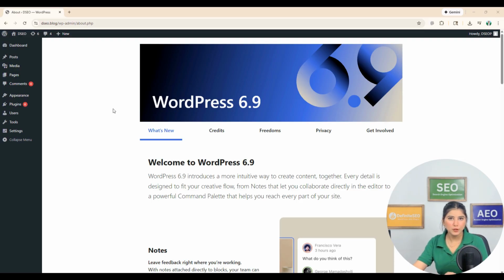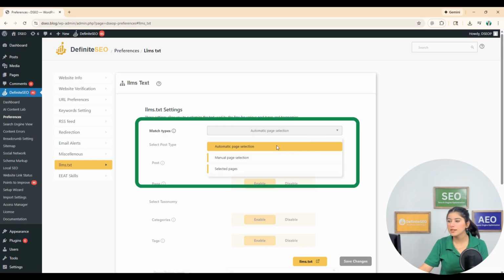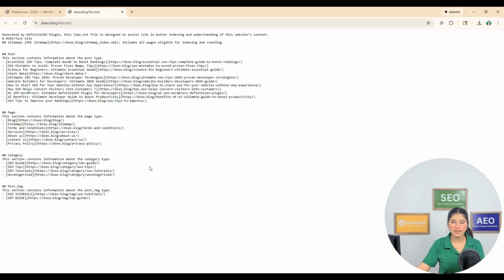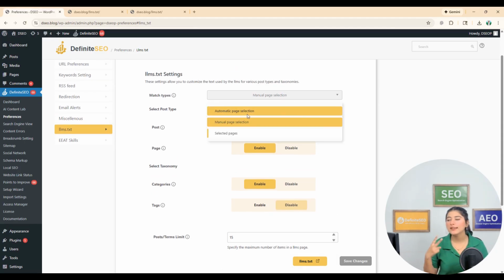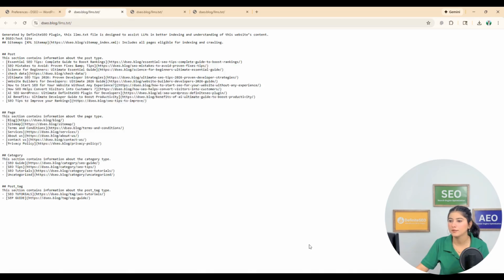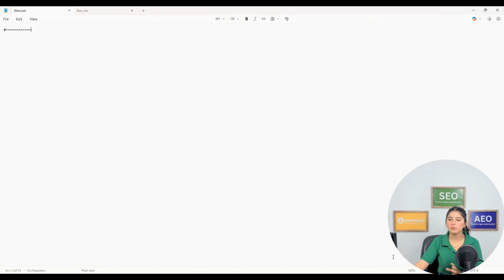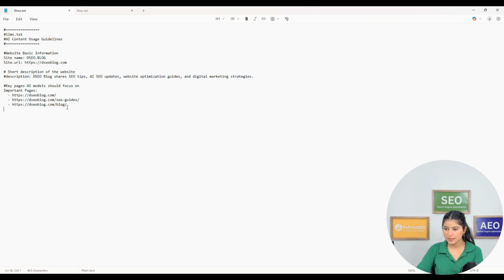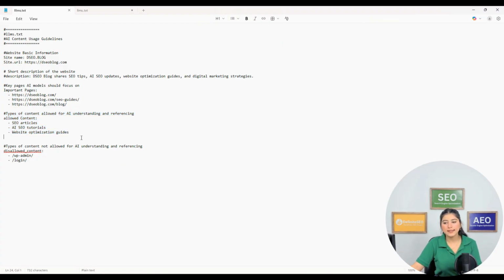How to Create LLMS.txt File | LLMS.txt File Creation for Website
How to Create LLMS.txt File for Website ? In this video, I will introduce the concept of the LLMs.txt file for websites. You’ll learn how to create LLMs.txt file in WordPres website using the DefiniteSEO AI SEO Plugin for WordPress and also how to manually LLMs.txt file creation by placing it in the root directory of a website.

This video is helpful for website owners, SEO learners, and anyone who wants to understand how LLMs can be guided using an LLMs.txt file in a simple and practical way.

• What is an LLMs.txt file
• Why LLMs.txt file is useful for websites
• How to create LLMs.txt file using DefiniteSEO plugin
• Step-by-step learn how to generate LLMs.txt file in WordPress website
• How to create LLMs.txt file manually for any website

 How to Create LLMs.txt file Using DefiniteSEO Plugin (Step-by-Step)

Step 2: Navigate to DefiniteSEO → Preferences → LLMs.txt

Step 3: Enable the LLMs.txt feature

Step 4: Choose your preferred mode:

( A ) Automatic Mode – Automatically includes important posts, pages, categories, and tags for LLMs

( B ) Manual Mode – Select post types and taxonomies to include in LLMs.txt file

( C ) Custom Mode – Manually add specific URLs you want LLMs to focus on

Step 5: Set URL limits if required

Step 6: Add additional important pages (optional)

Step 7: Save your settings

DefiniteSEO automatically generates and updates the LLMs.txt file in the root directory

This is the easiest and safest way to manage LLMs.txt file for WordPress websites.

• Create a plain text file named llms.txt
• Add structured sections and important URLs
• Include only high-value pages you want LLMs to understand
• Upload the file to your website’s root directory
• Works for WordPress, HTML, PHP, React, and custom websites